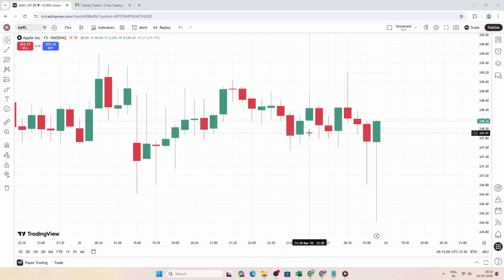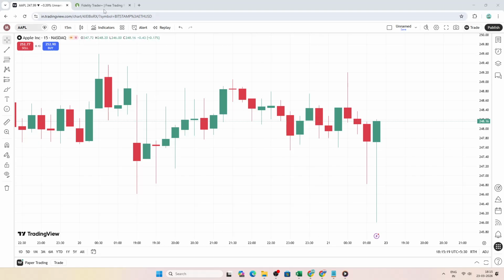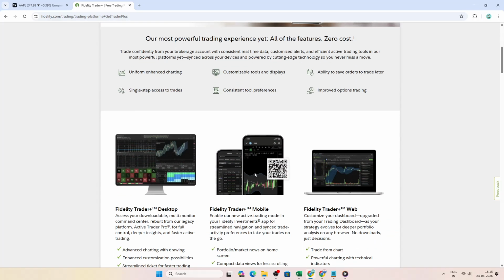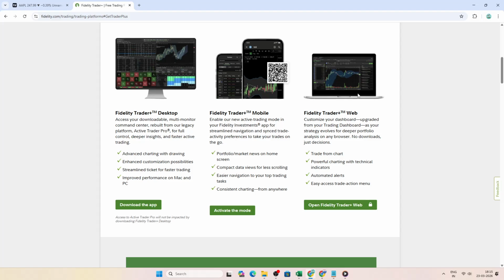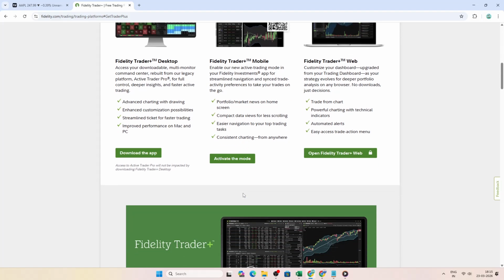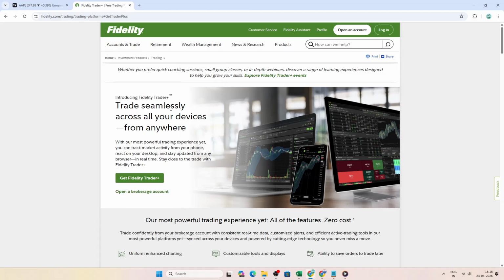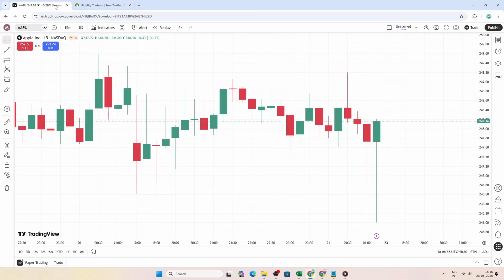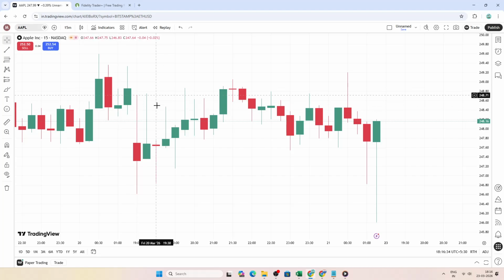How To Connect Fidelity To Tradingview (Step By Step)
Learn how to connect Fidelity to TradingView so you can trade directly from your charts. This step-by-step tutorial covers the Fidelity TradingView integration process for investors looking to use advanced charting with their Fidelity brokerage account.